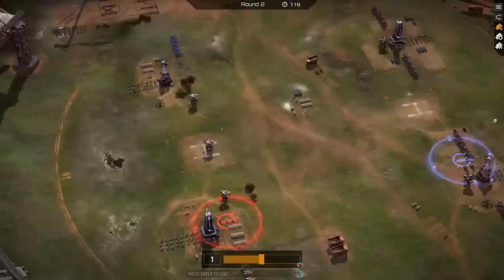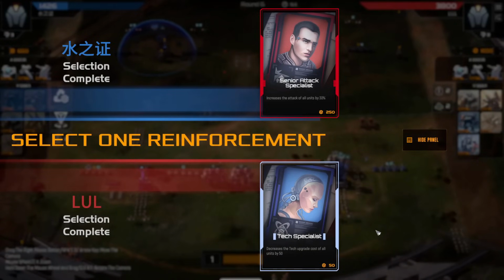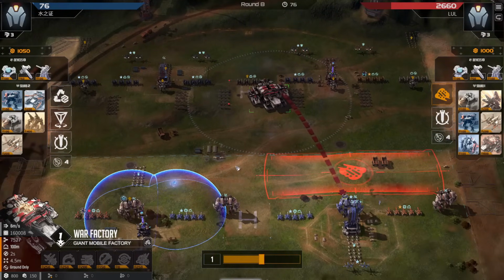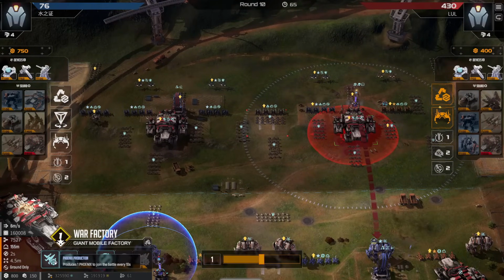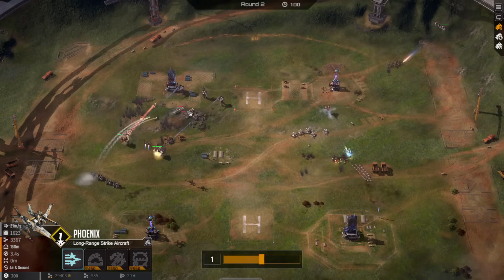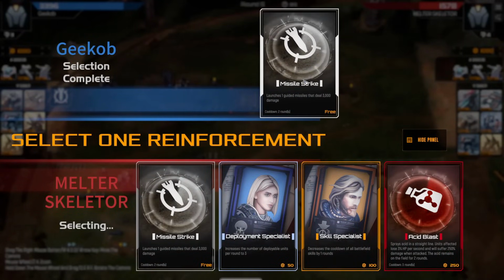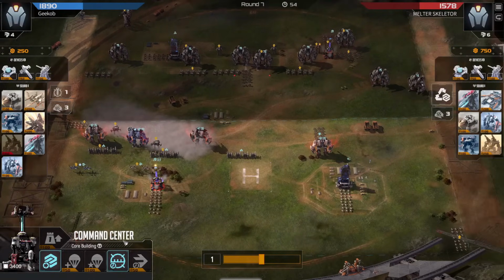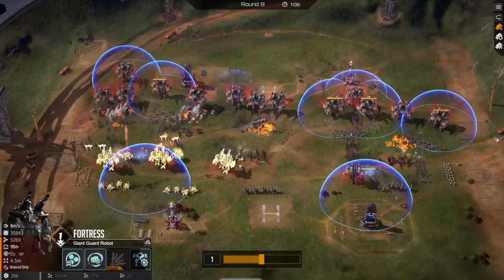NO MELTING POINTS NEEDED TO COUNTER FORTRESS SPAM! | Mechabellum Gameplay Review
HOW TO COUNTER FORTRESS SPAM WITHOUT MELTING POINTS | Mechabellum Gameplay Review

0:00 Game 1 War Factory vs Fortress
18:14 Game 2 Fortress Spam